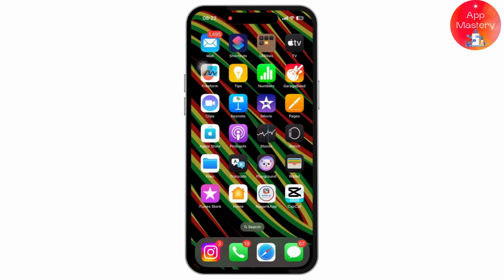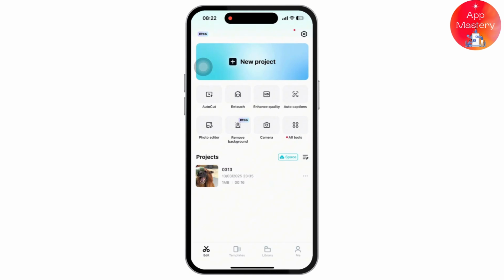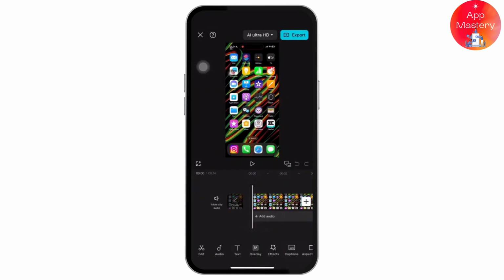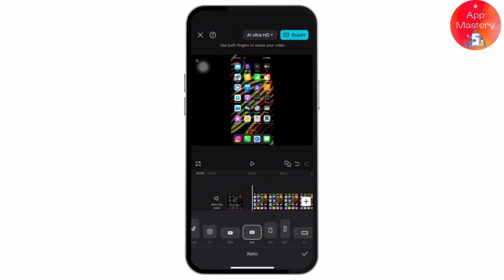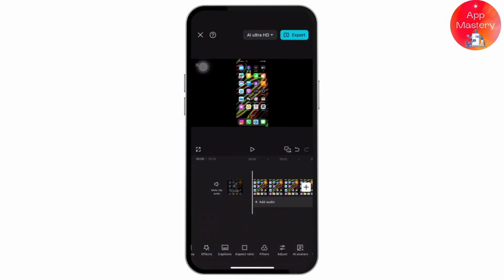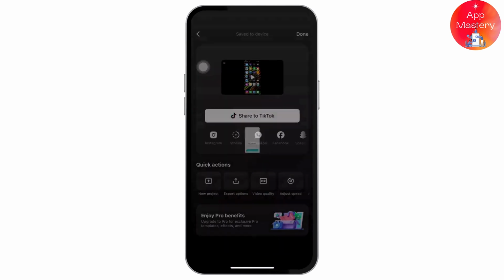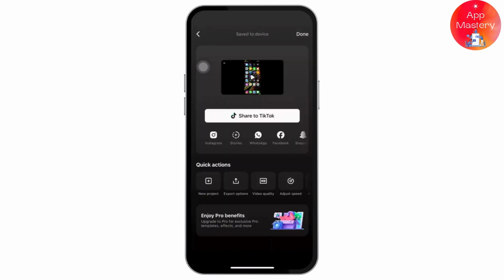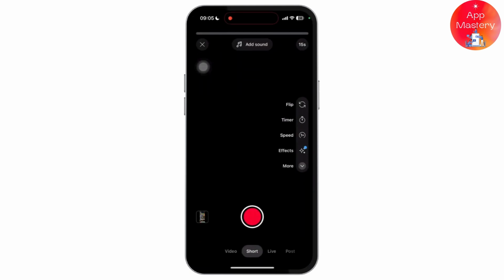How to Upload Vertical Video on YouTube 2025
Want to upload a vertical video on YouTube but not sure how? This video will guide you through the process of uploading vertical videos in 2025, ensuring your content looks great on mobile and desktop. Whether you're asking, "How do I upload a vertical video to YouTube?" or need tips on proper formatting, this tutorial has you covered. Learn how to optimize your vertical video for YouTube and get it ready for the audience. Watch now to start sharing your vertical videos today!

Timestamps:

00:00 How to Upload Vertical Video on YouTube
00:10 What’s the Best Way to Upload Vertical Videos to YouTube?